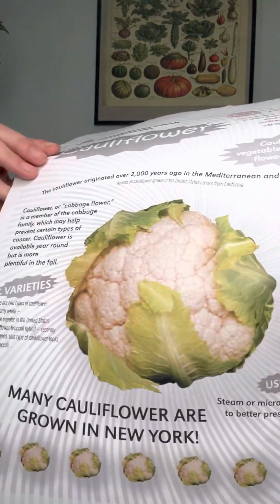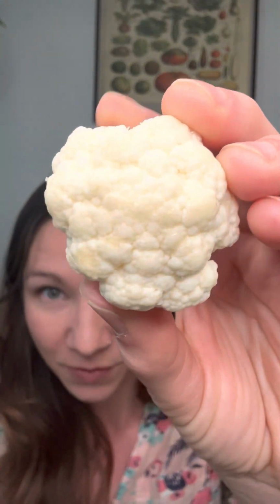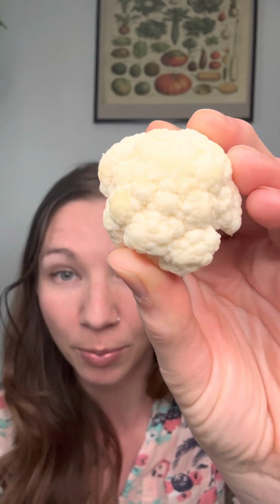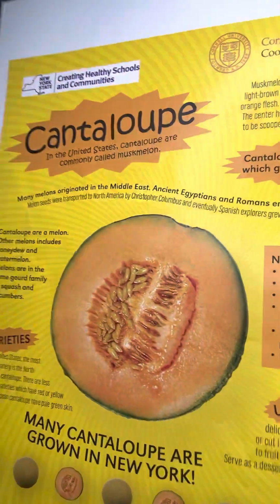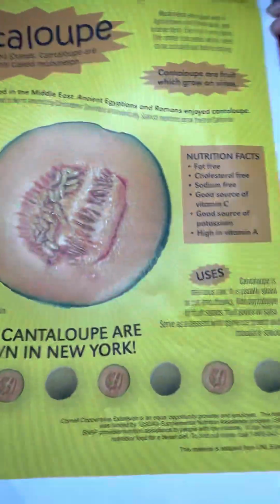Fresh fruit & vegetable program - cauliflower & cantaloupe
Guiding your students through an exploration of cauliflower and cantaloupe using the 5 senses.